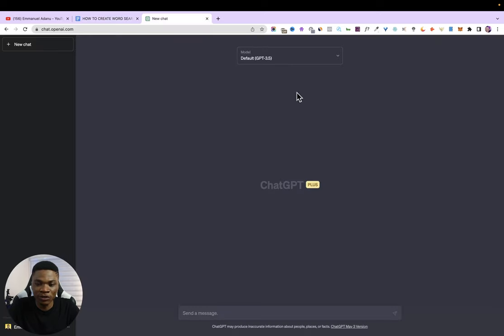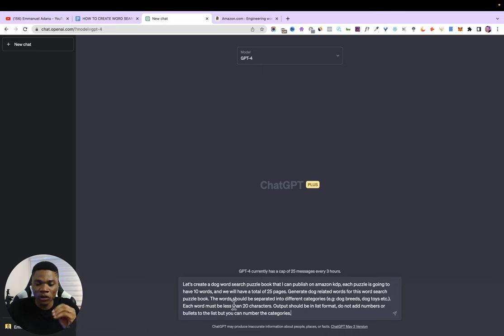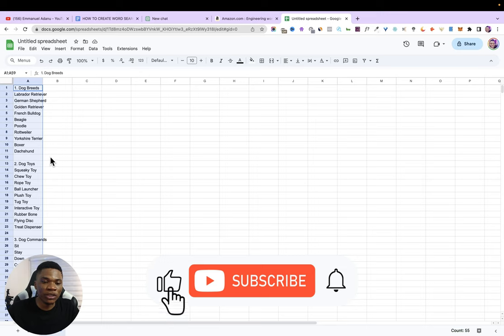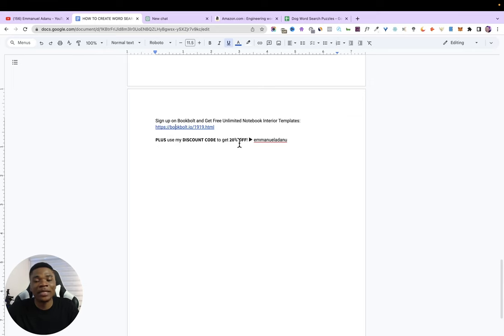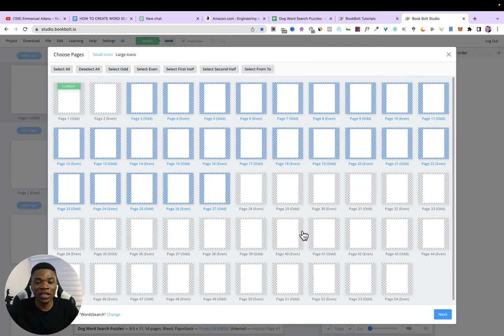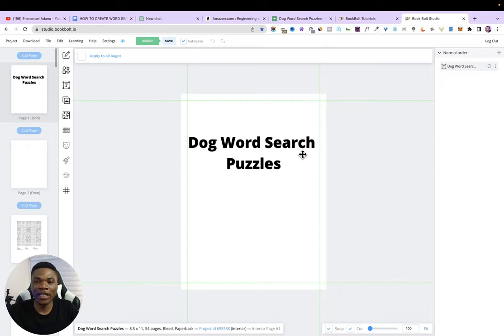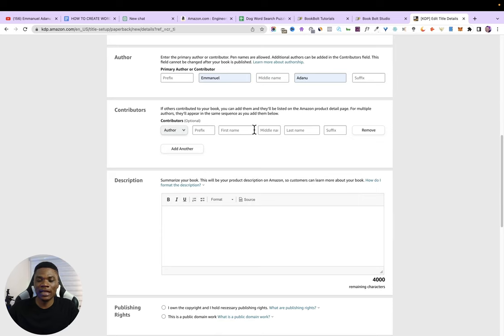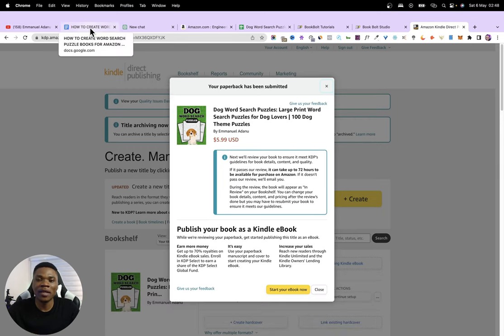Create Word Search Puzzle Books for Amazon KDP with ChatGPT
This is how to use ChatGPT to create and publish Word Search Puzzle Books on Amazon KDP and make money online.

Sign up on Bookbolt and Get Free Unlimited Notebook Interior Templates

Create New Amazon KDP Account

How to Make $1,000 in 30 Days Selling Low Content Books on Amazon kdp [Passive Income, No Work]

Use this Secret Website to Create Unlimited Amazon KDP Low Content Books and Make Over $2000 Monthly